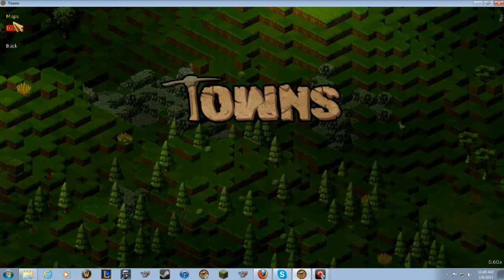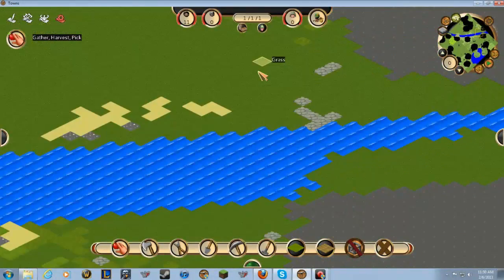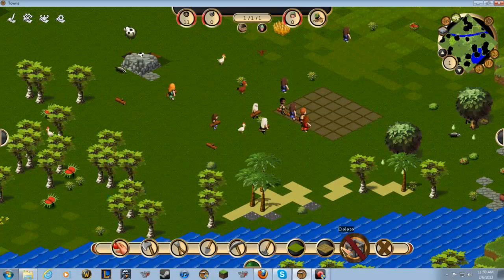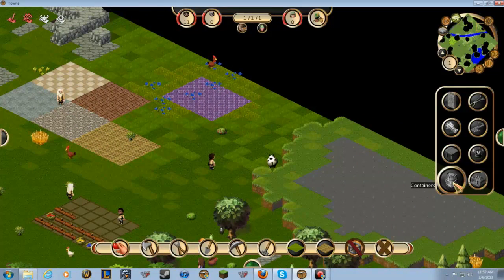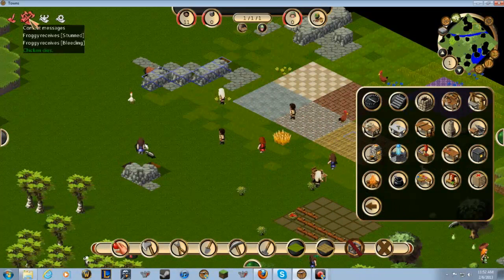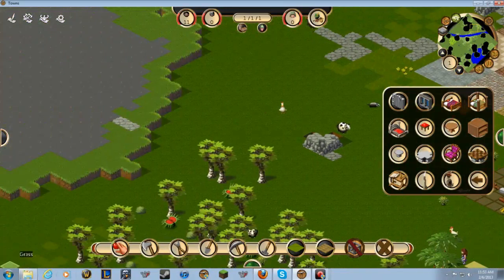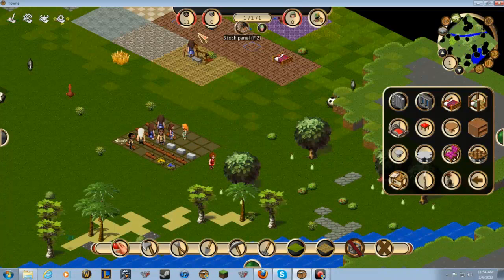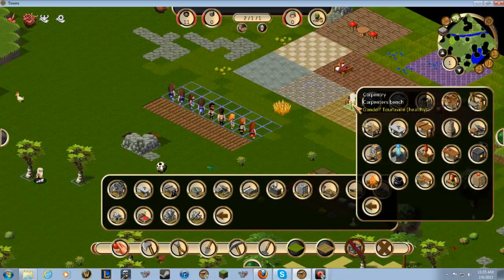Towns Tutorial/Playthrough EP. 1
I Shouldn't let my guys die! but one did, we will remember him.